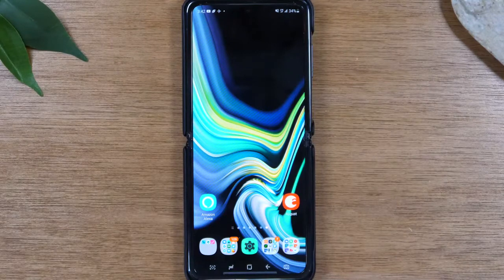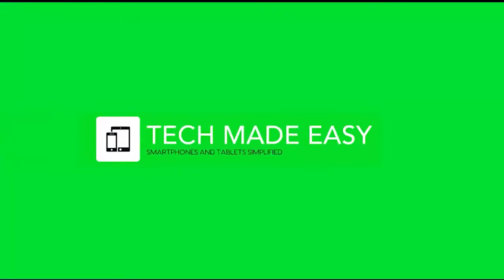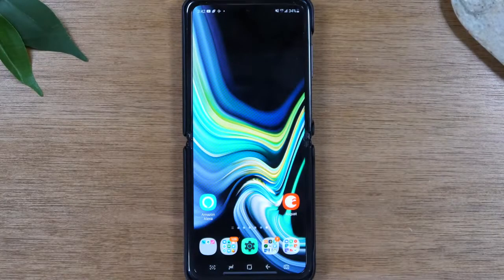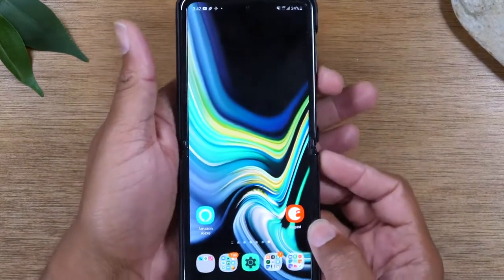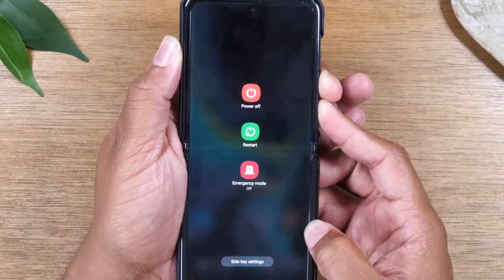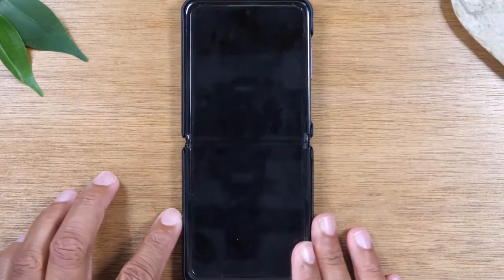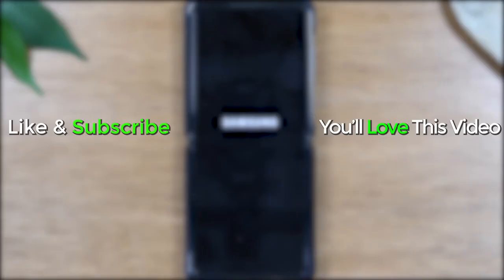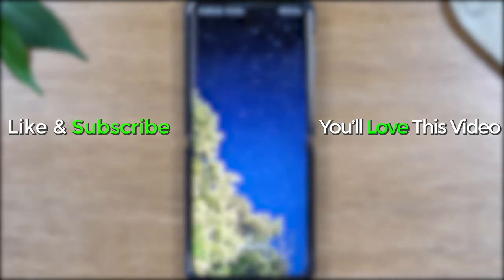Samsung Galaxy Z Flip How to Soft Reset If the Screen Freezes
Button combination and steps to reset the Samsung Galaxy Z Flip if the screen freezes or is unresponsive.